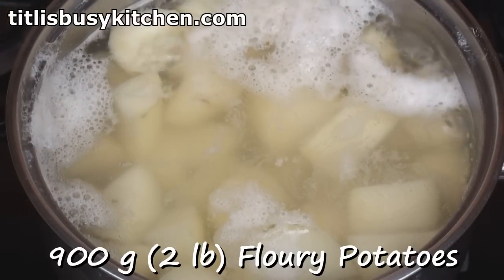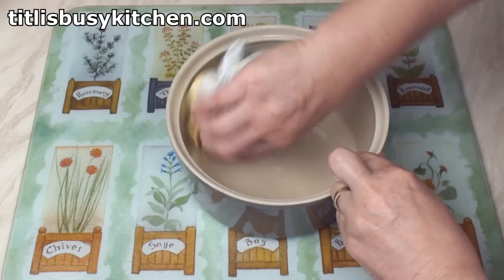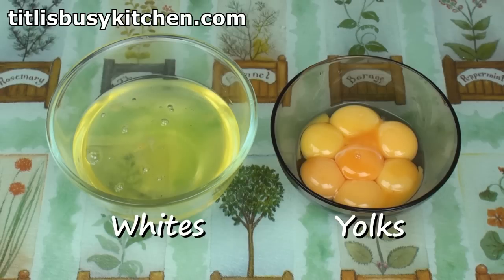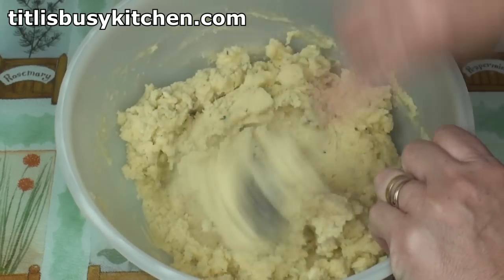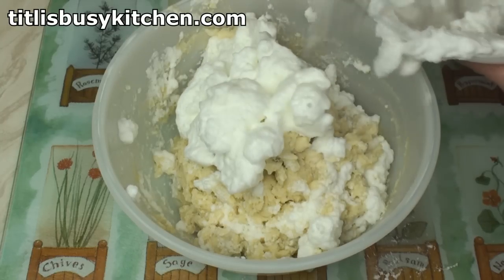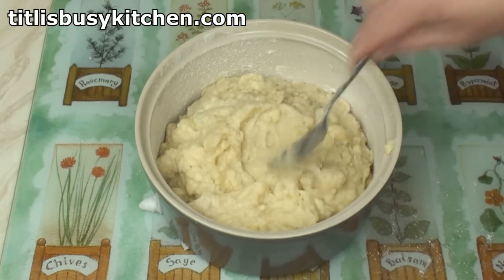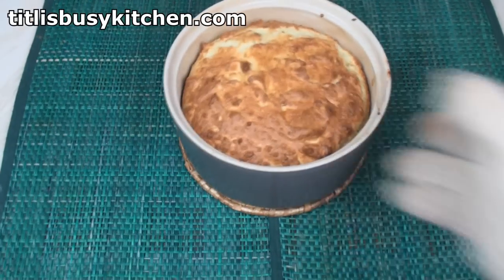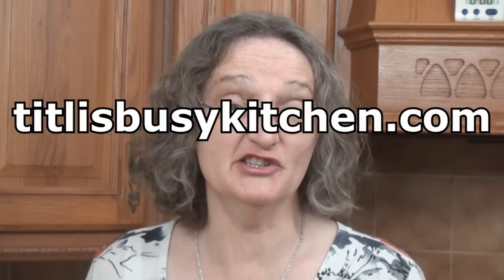Fluffy Cheese and Potato Soufflé Recipe - Titli's Busy Kitchen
This light and fluffy cheese and potato souffle is simple to make.  Serve as part of a melange of vegetables or with a salad.